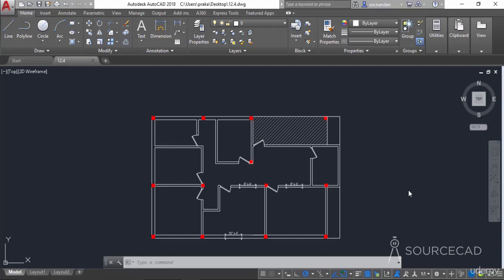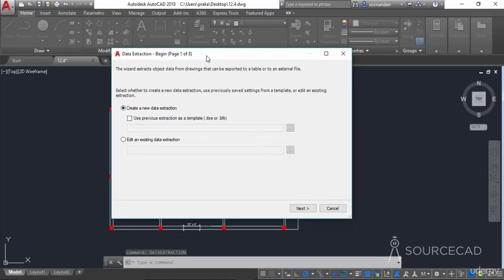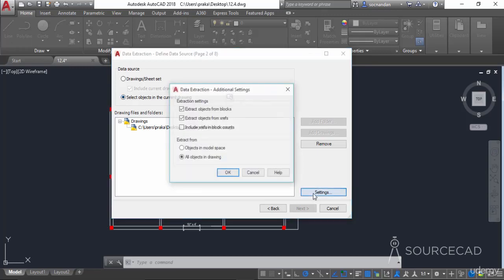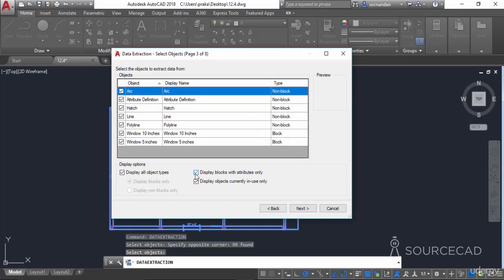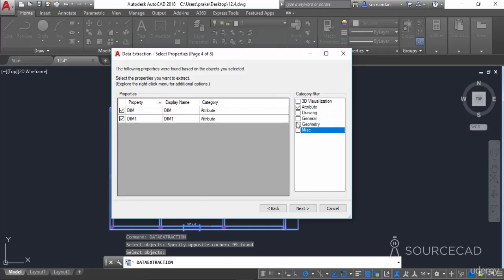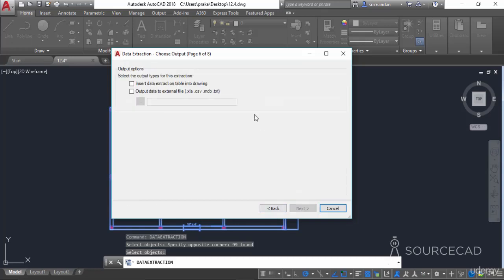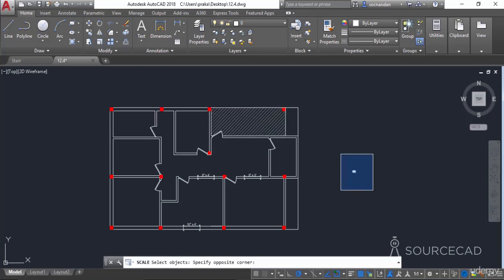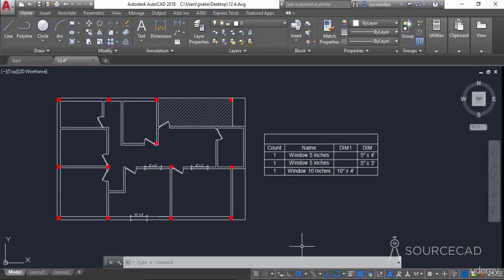5 Extracting attribute data